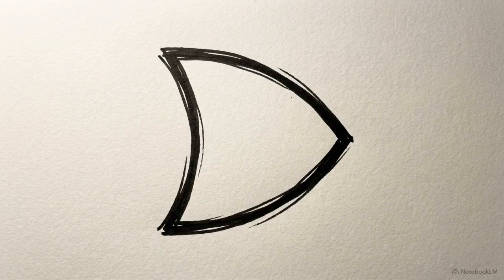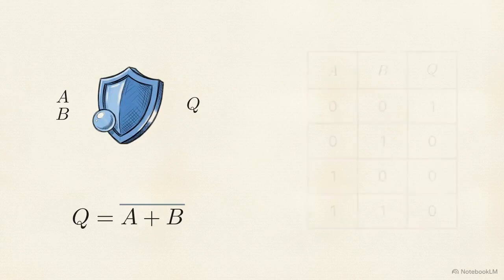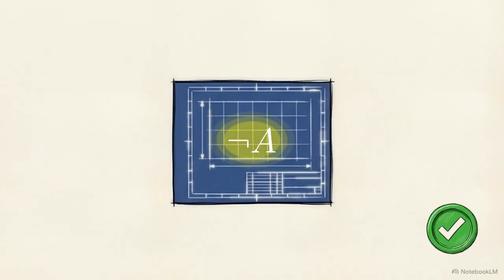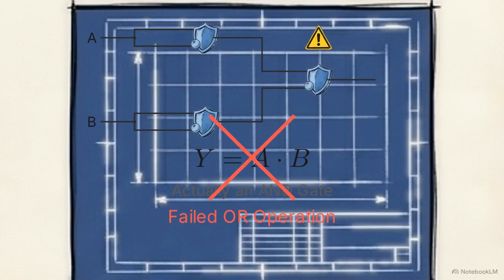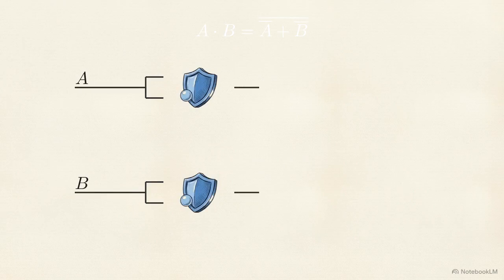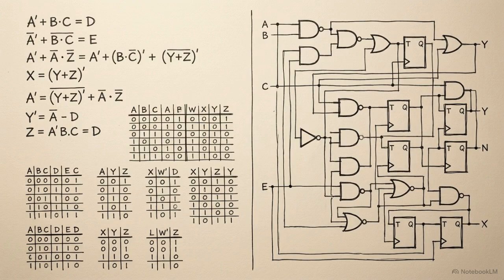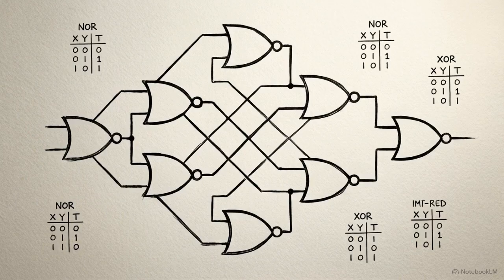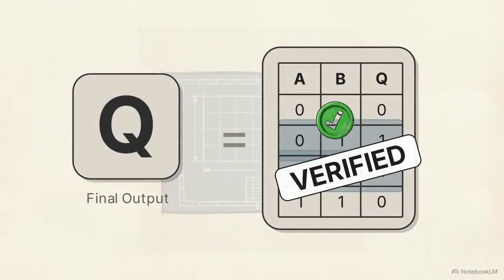The Universal Builder: Constructing the Digital World with Single Gate